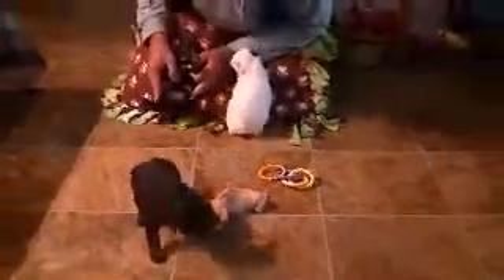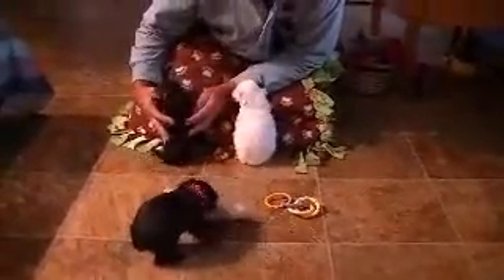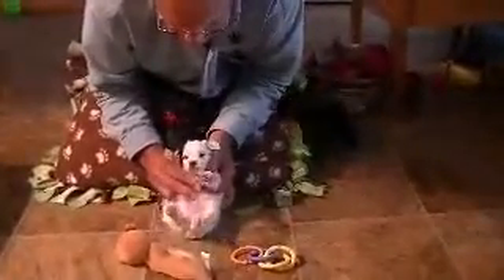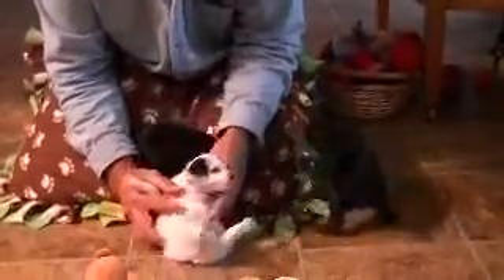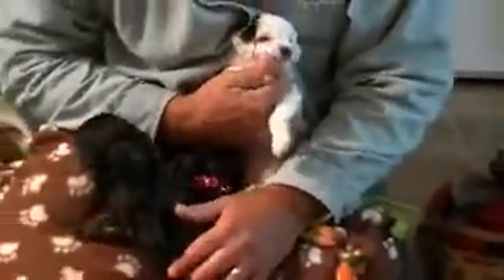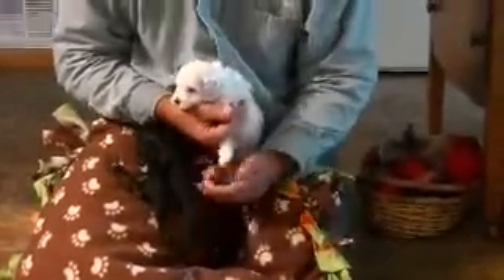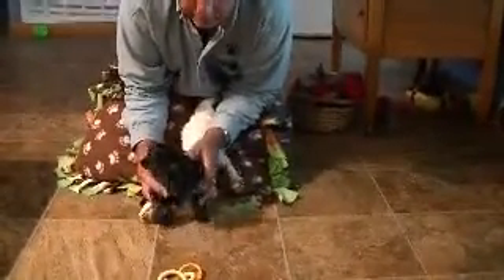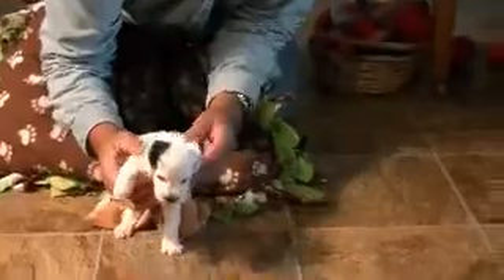Cockapoo Dora, Dexter, and Dillon from